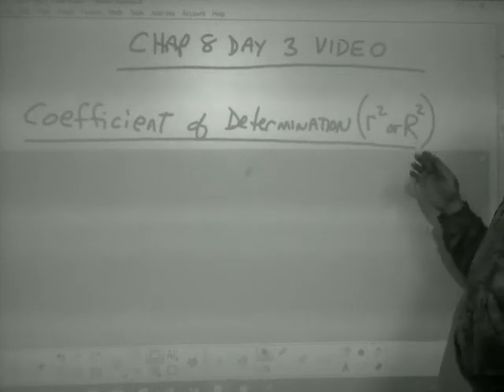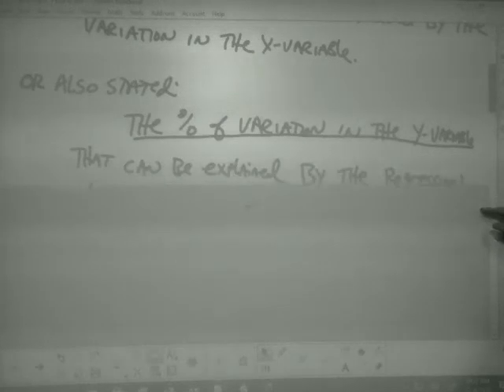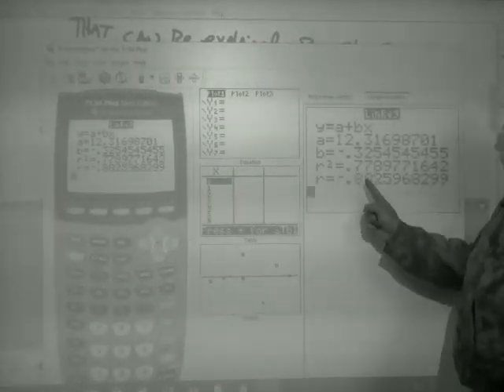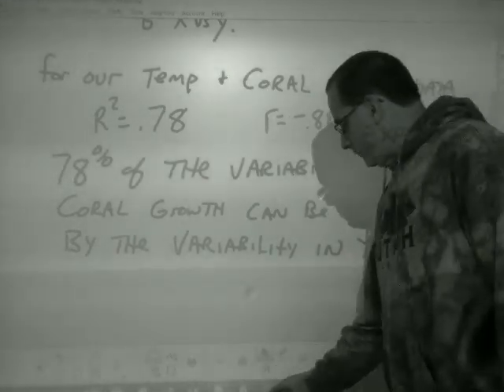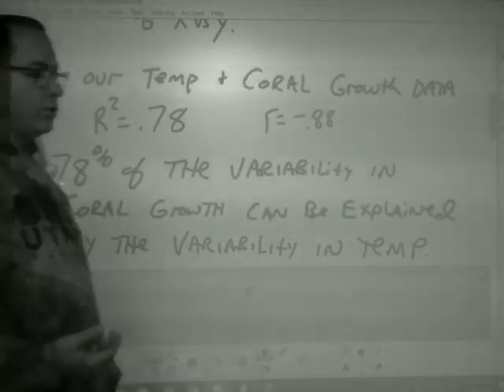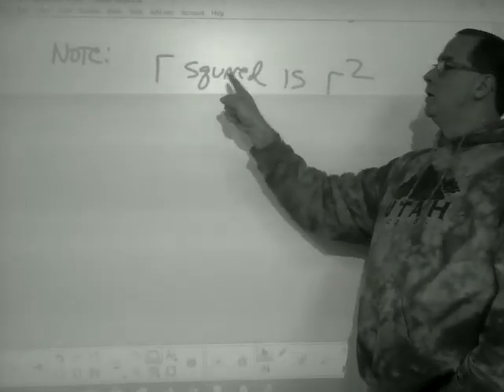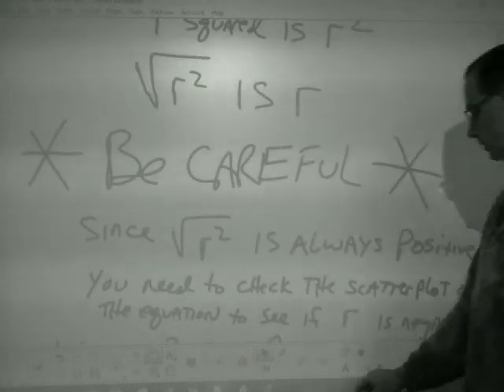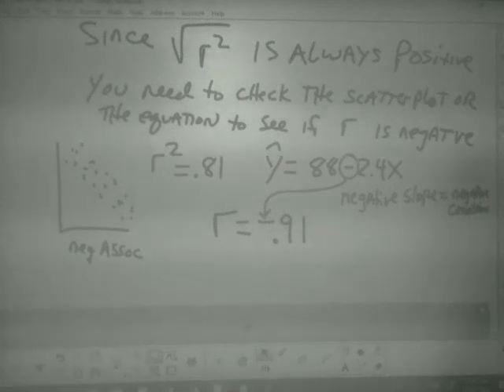AP Stats Chap 8 Day 3 Video Notes R-squared